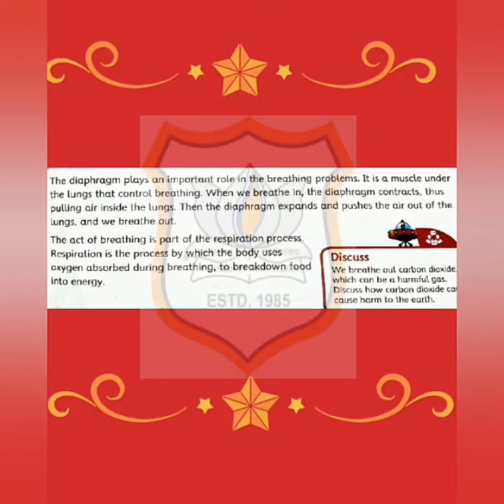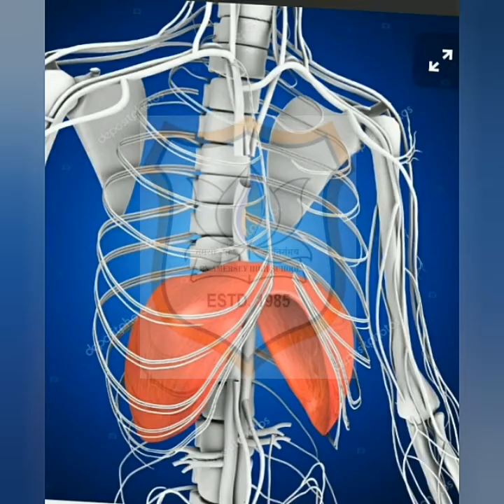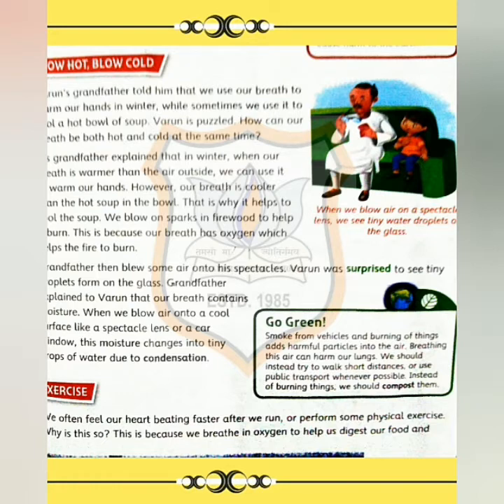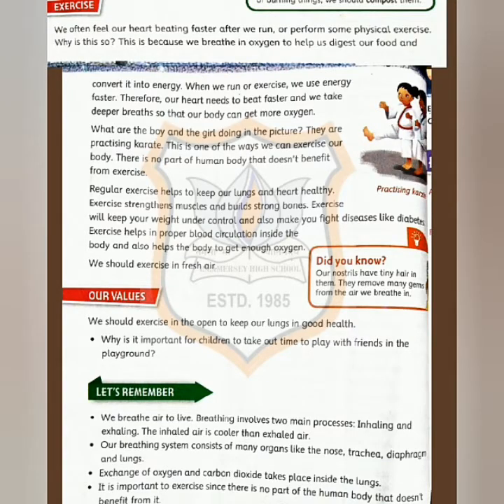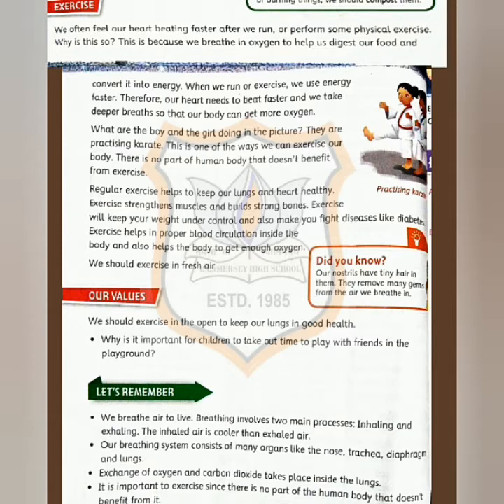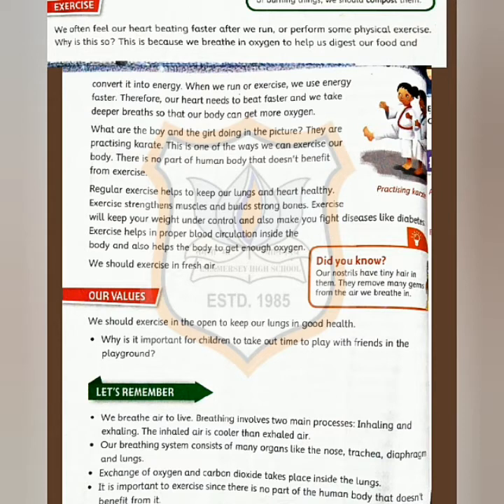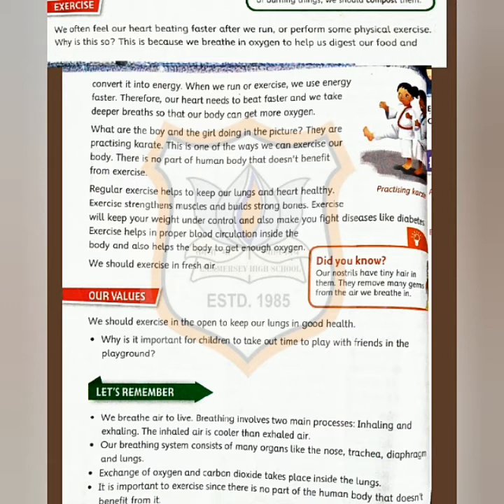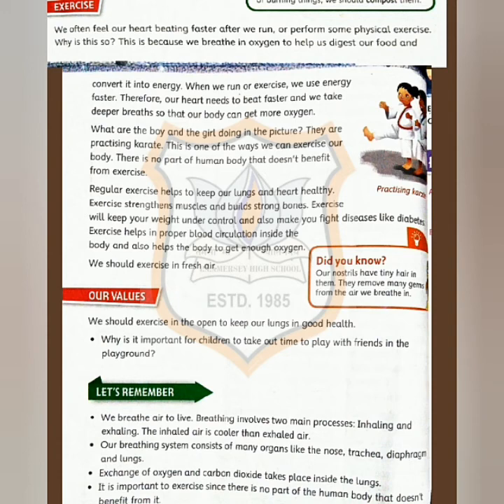STD V Environmental studies Ch 4 continued